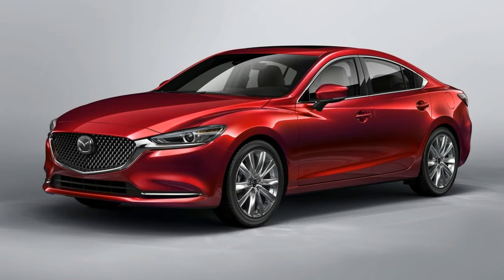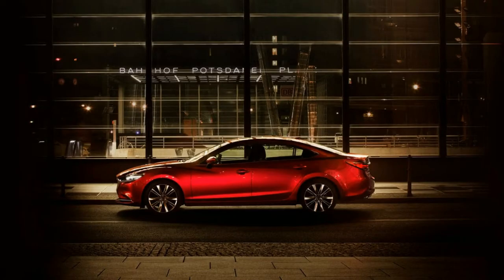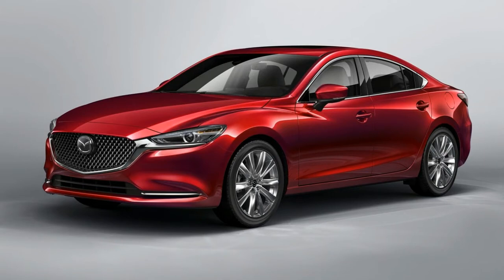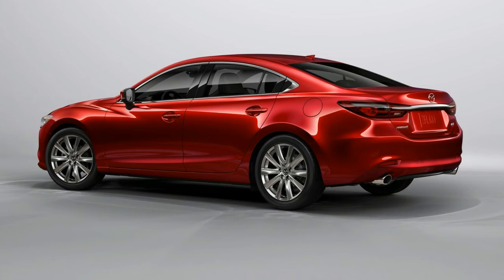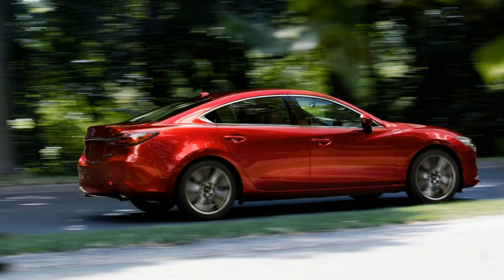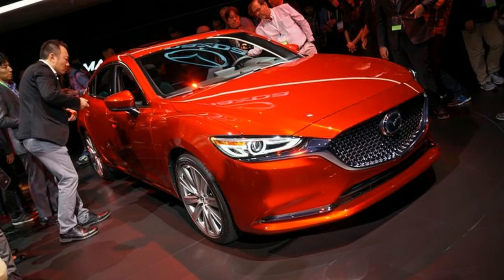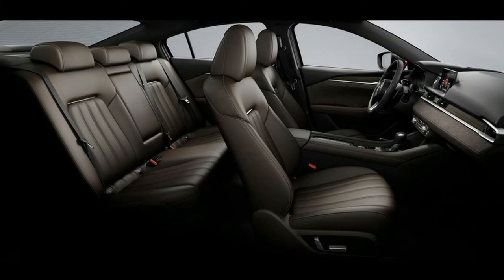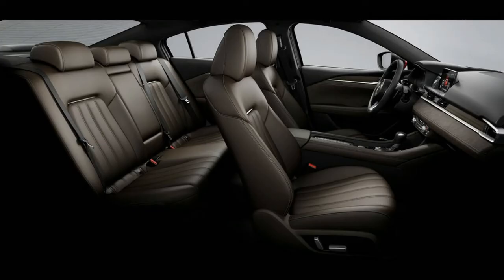[WOW] The 2018 Mazda 6 gets a performance boost with a new turbocharged option